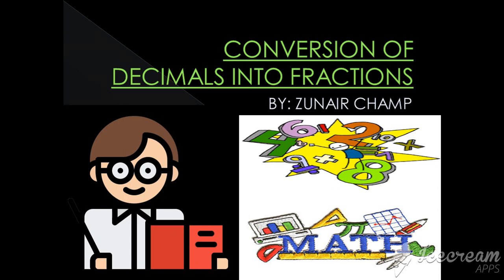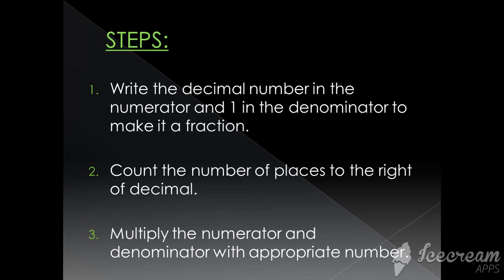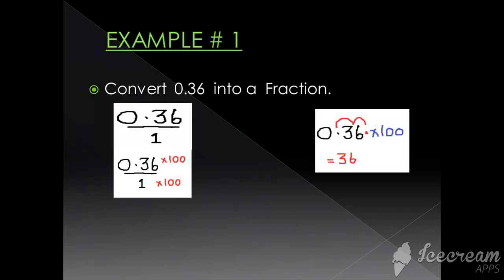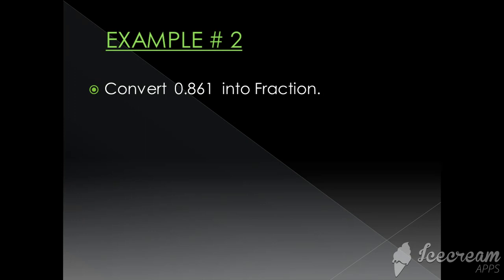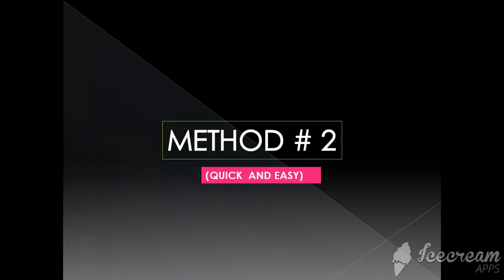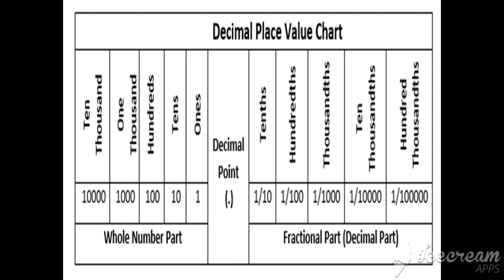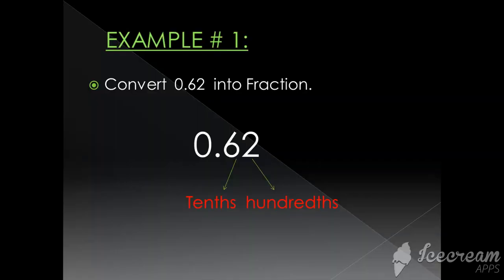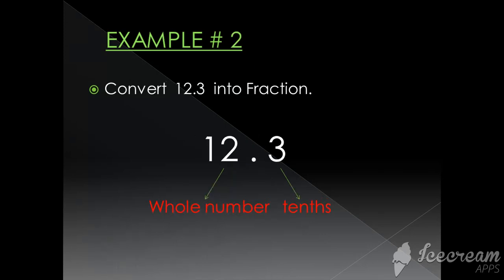DECIMAL CONVERSION |DECIMALS|MATHS#quickandeasylearningtips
Its a quick overview of conversion of Decimals into Fractions. Just watch it and In Sha Allah you will learn it easily in just 4 minutes.
Best of luck my friends!
Happy Learning! :)
Thankyou